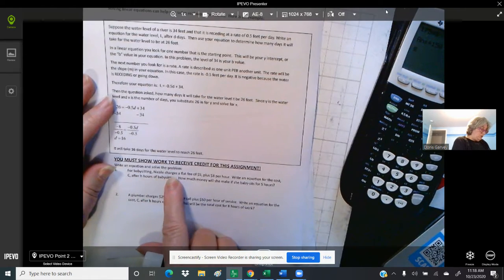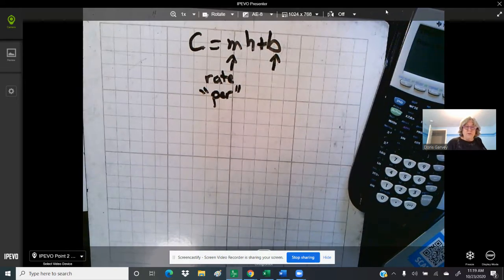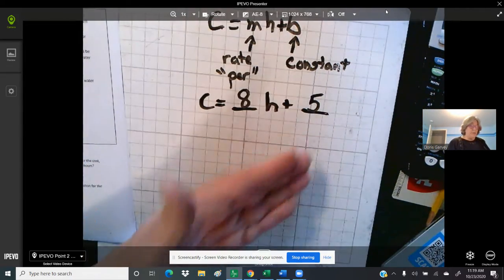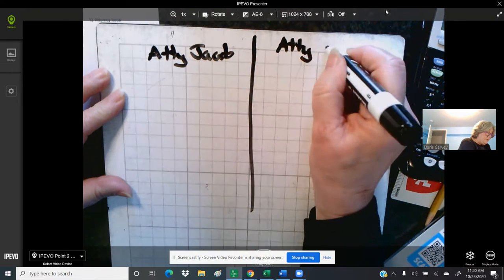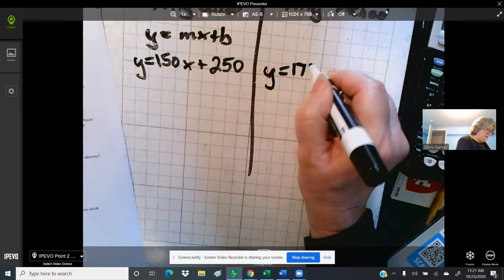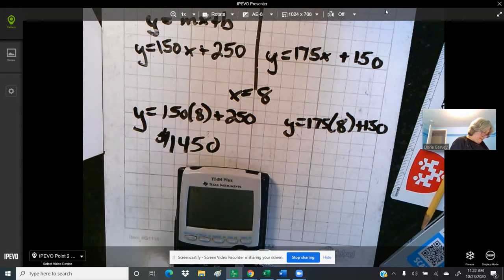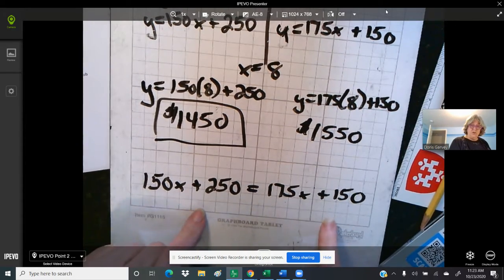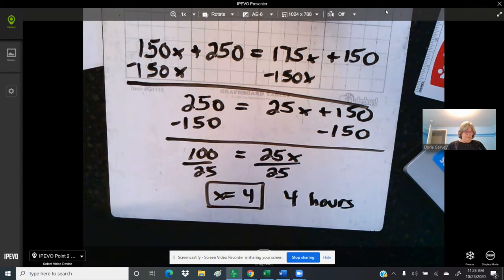Week 7 Worksheet 1 help